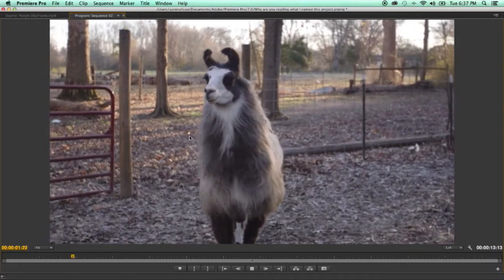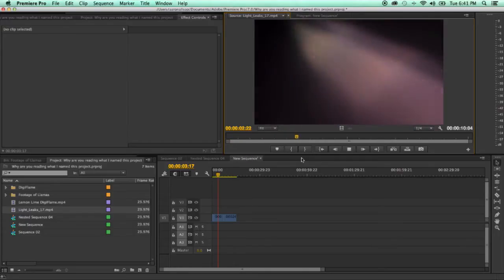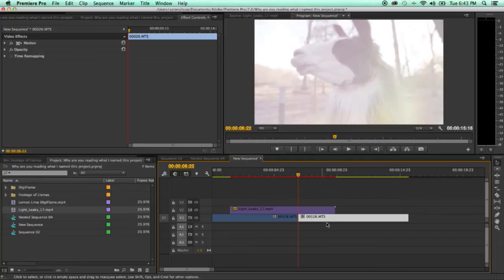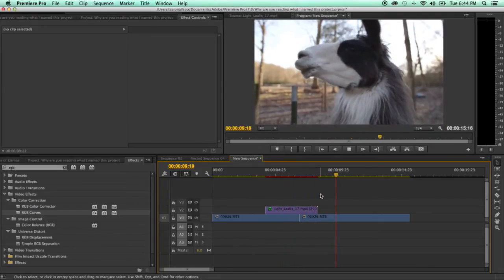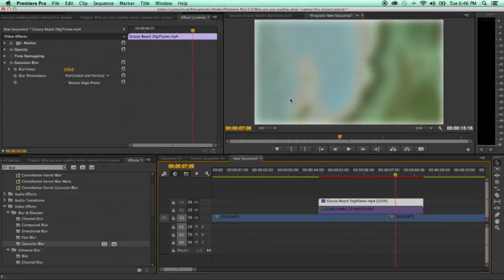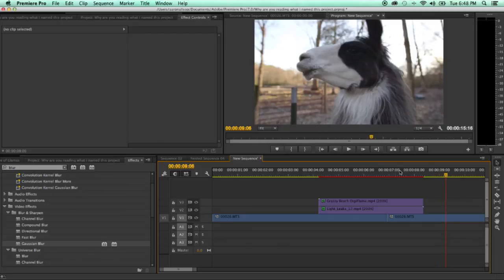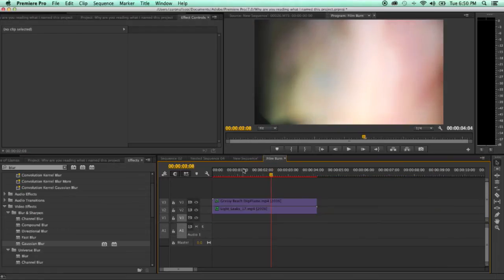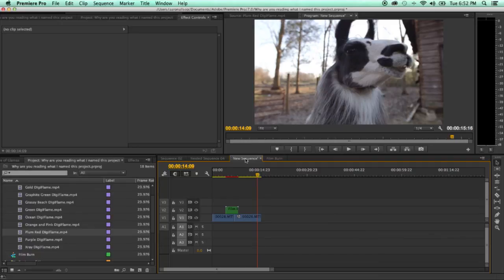How to make custom film burns in any editing program (Free Download)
The clips included are a light leak, digi flame background clip, the final film burn created, and the clip of the llama used.

In this tutorial Aaron goes over how to create a custom film burn look using light leaks and the digi flame background. With the downloadable clips you can make the film burn yourself but you can also get the one Aaron made himself.

In this Aaron used Adobe Premiere Pro CC but this will work in any editing software that allows you to use blending modes and has more than one video tracks.

Want to buy more of the light leaks and digi flames we used in the video? You can find them here:

You can also try a sample of our products by downloading our free sample pack at:

The llama footage used in the tutorial is from the upcoming feature length documentary "Llama Nation." You can learn more about "Llama Nation" at any of their social media sites: